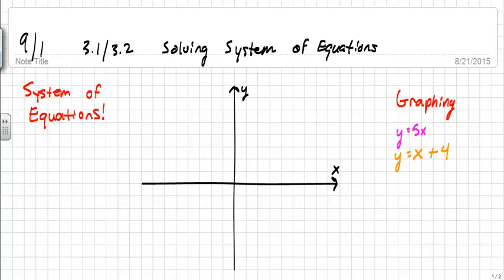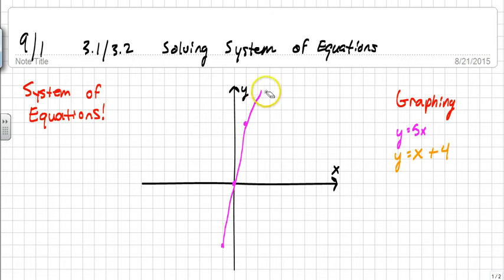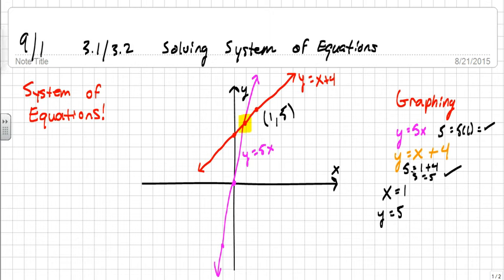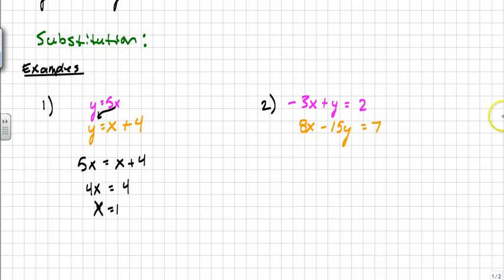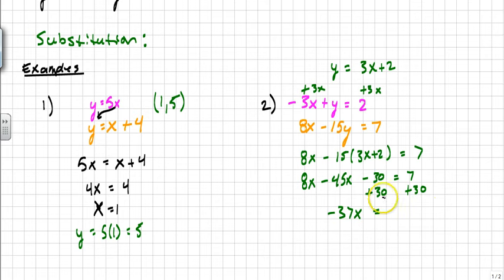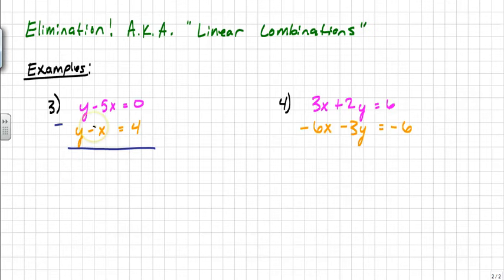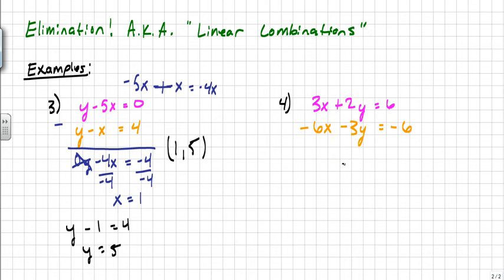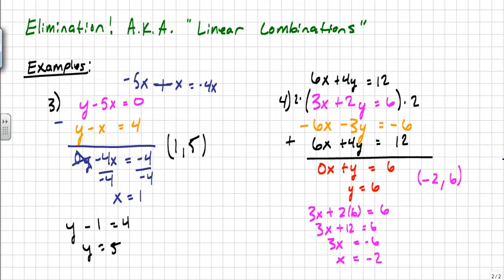Systems of equations